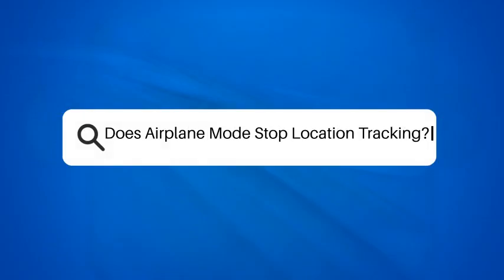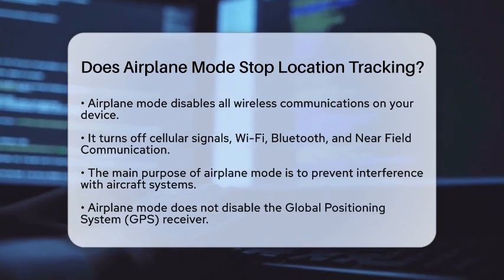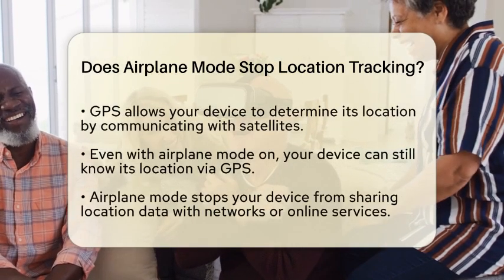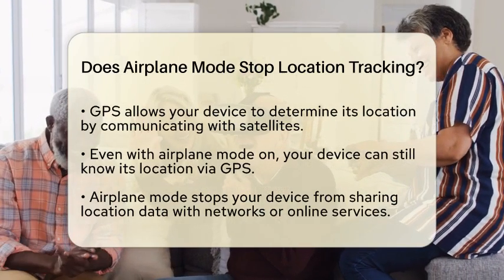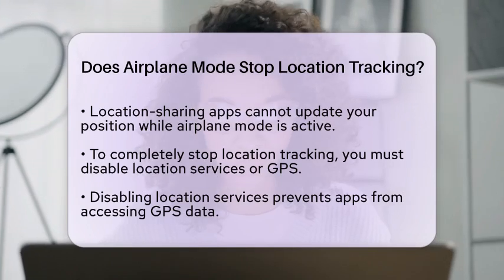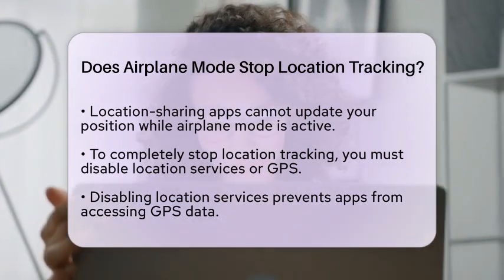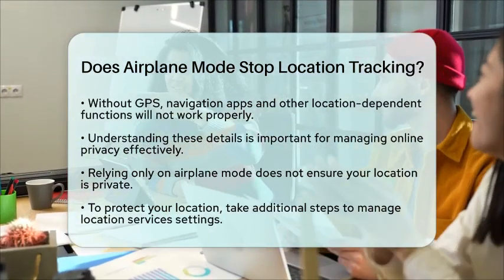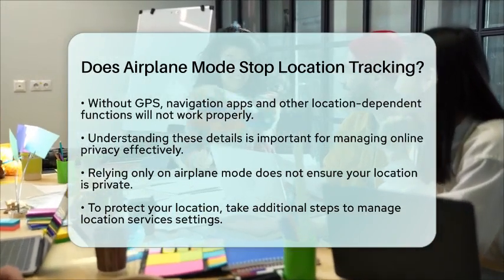Does Airplane Mode Stop Location Tracking? - SearchEnginesHub.com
Does Airplane Mode Stop Location Tracking? In this informative video, we will clarify the relationship between airplane mode and location tracking on your device. Many people believe that activating airplane mode can ensure their location remains private, but this is not the full story. We will explain how airplane mode functions and what it disables on your device.

Additionally, we’ll discuss the role of the Global Positioning System (GPS) and how it operates independently of your device's wireless connections. While airplane mode disables cellular and internet communications, it does not stop the GPS from determining your location. We’ll highlight why simply turning on airplane mode is not sufficient for complete privacy when it comes to location tracking.

For those who seek to protect their location data, we will provide clear steps on how to disable location services effectively. This will help you understand the necessary actions to take to ensure your location is not being tracked or shared.

Join us as we navigate through these important aspects of online privacy.